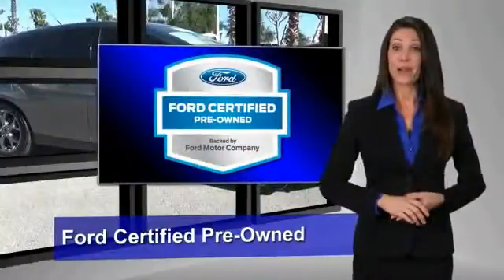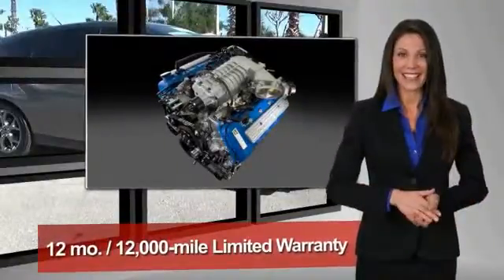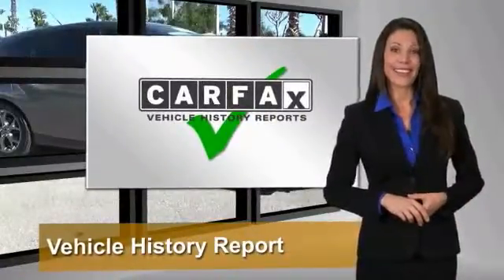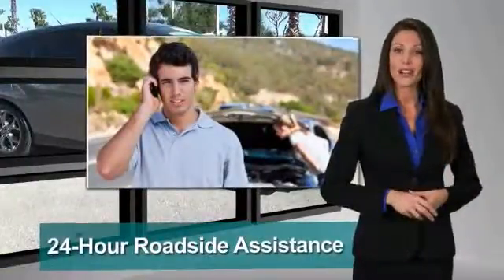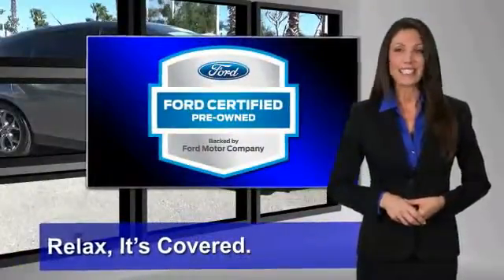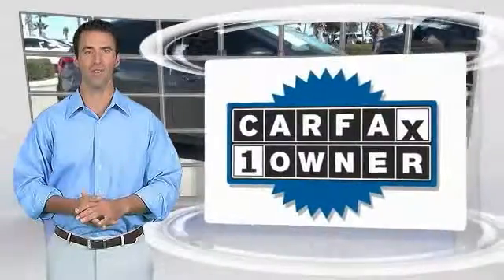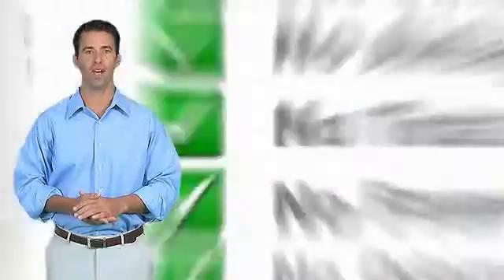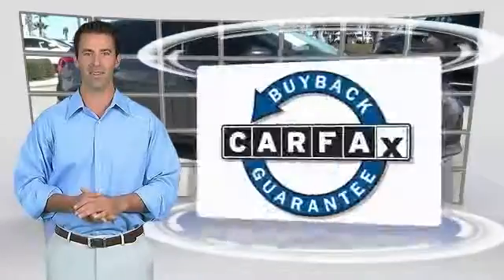2014 Ford Focus Daytona Beach FL FE6155R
2014 Ford Focus SE

GaryYeomans Ford
1420 North Tomoka Farms Road

Energy-efficient and gas-sipping, this 2014 Ford Focus SE is powered by a fuel efficient Regular Unleaded I-4 2.0 L/122 engine that's easy on your monthly gas budget. Its transmission boasts 36 highway mpg and 26 city mpg! It is well equipped with the following options: Wireless Streaming, Wheels: 16 Painted Aluminum Alloy, Variable Intermittent Wipers, Urethane Gear Shift Knob, Trip Computer, Transmission: 5-Speed Manual, Tires: 16, Tailgate/Rear Door Lock Included w/Power Door Locks, Systems Monitor, and SYNC Communications & Entertainment System -inc: 911 Assist, VHR, SYNC Services, AppLink, Bluetooth, steering wheel controls, USB port and auxiliary input jack. For a hassle-free deal on this must-own Ford Focus come see us at Gary Yeomans Ford Commercial Business, 1420 N Tomoka Road, Daytona Beach, FL 32124. Just minutes away!